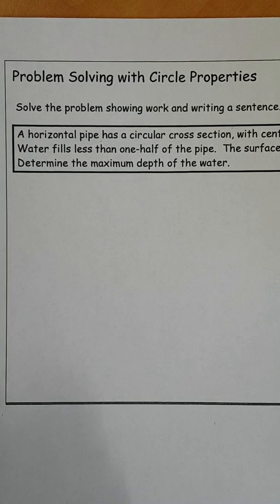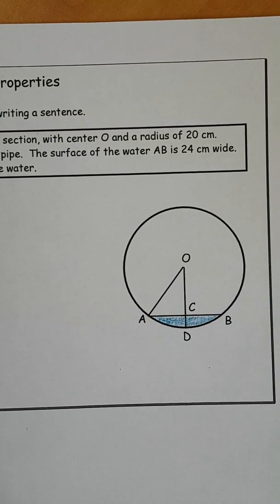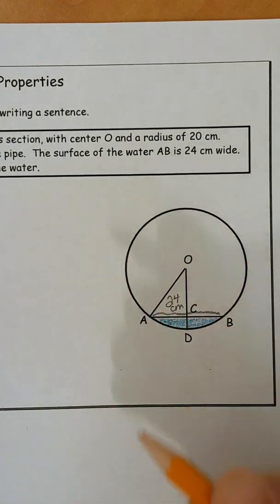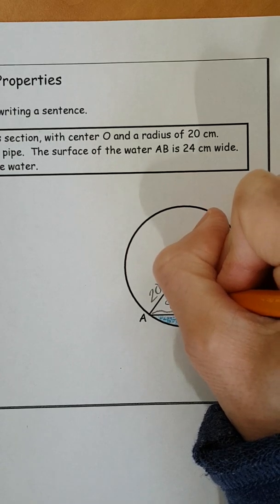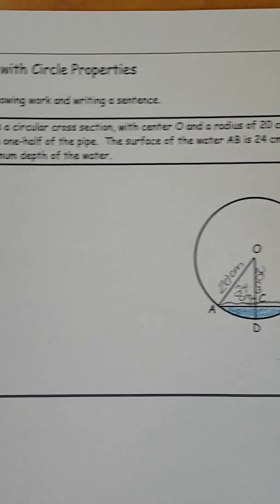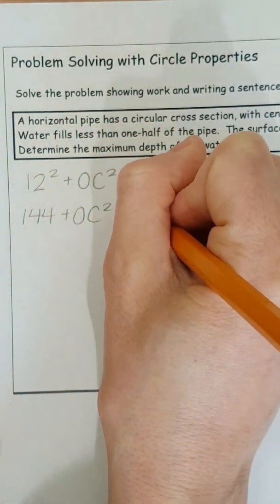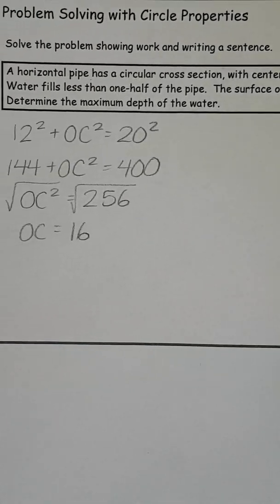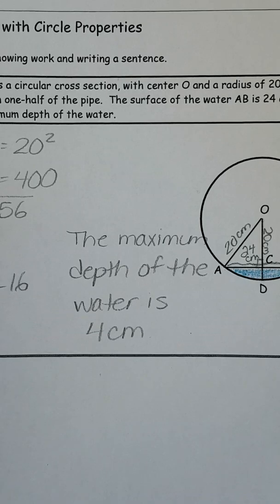Problem Solving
Lesson 8